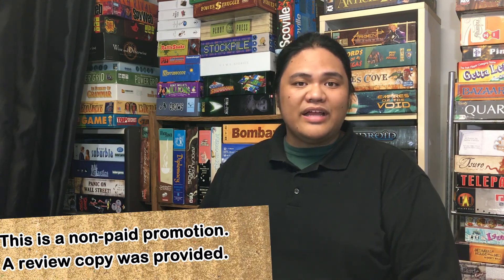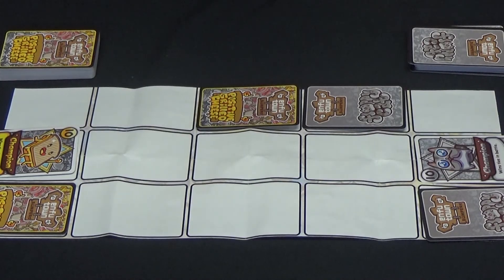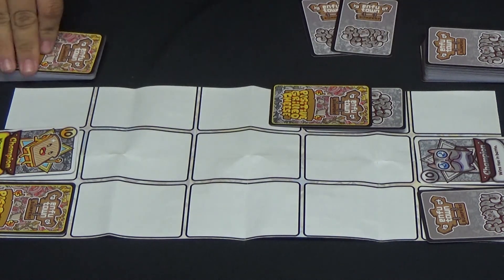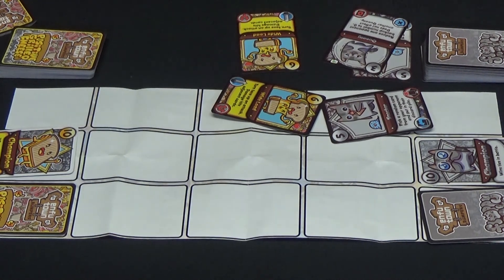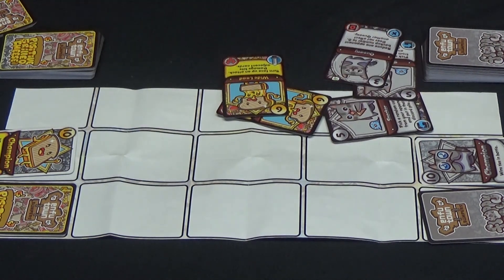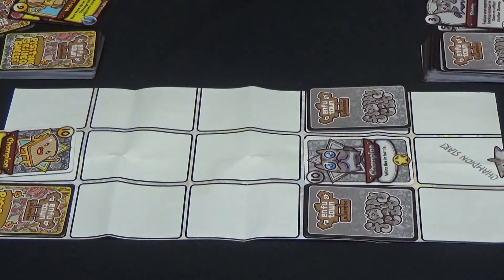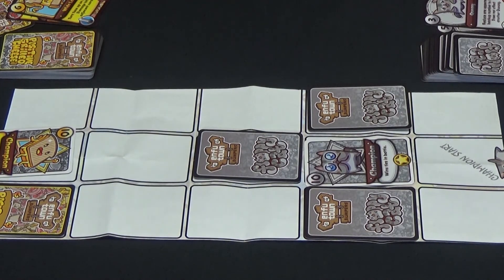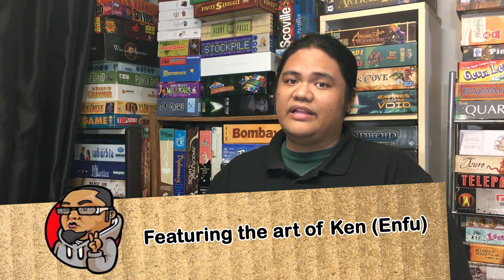Enfutown Bumpers (5 Color Combo Games) - Kickstarter Spotlight